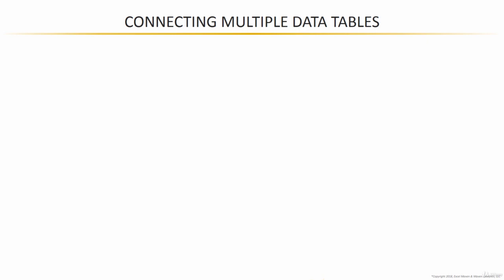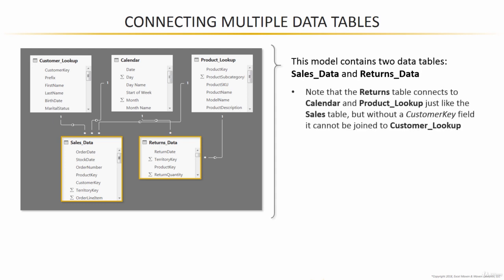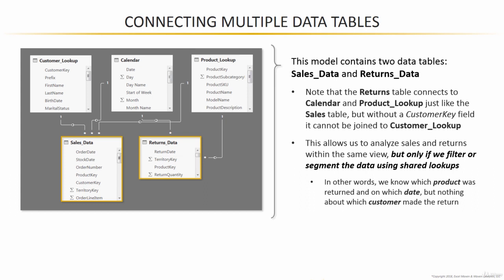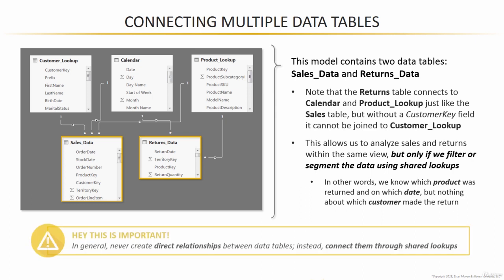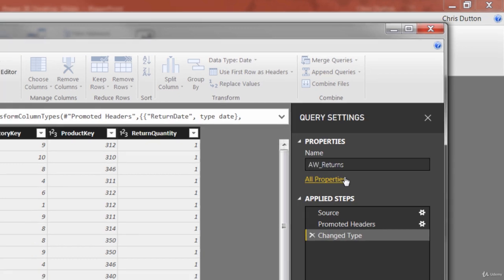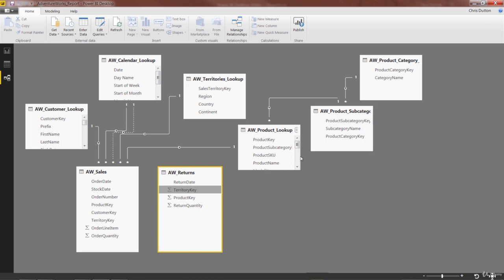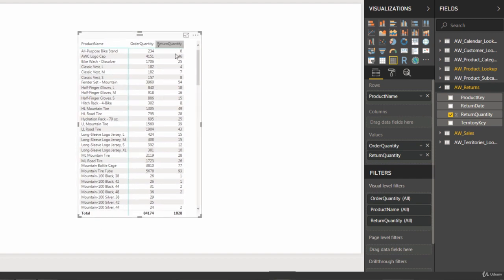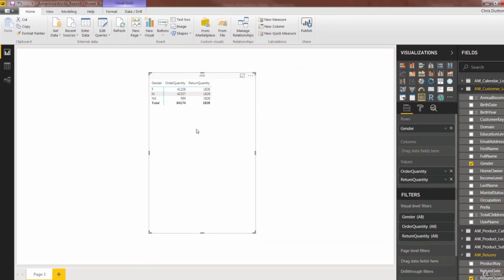Connecting Multiple Data Tables in Power BI Desktop | Microsoft Power BI Desktop for Business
• Relationship Cardinality
• Connecting Multiple Data Tables
• Filtering & Cross-Filtering

• Matrix Visuals
• Slicers & Timelines
• Cards & KPIs

Credits:
-Chris (Founder, Maven Analytics)